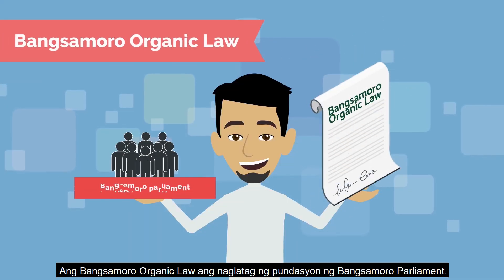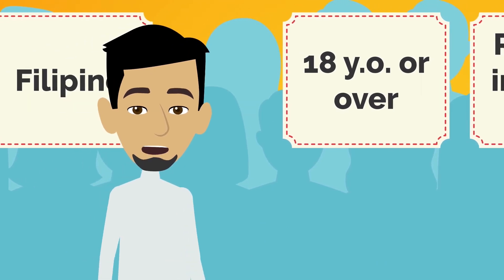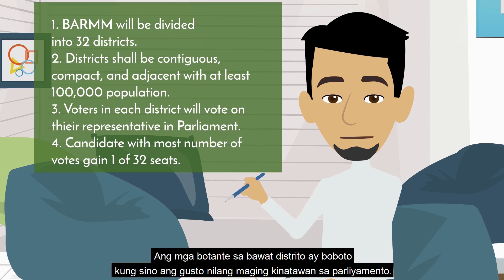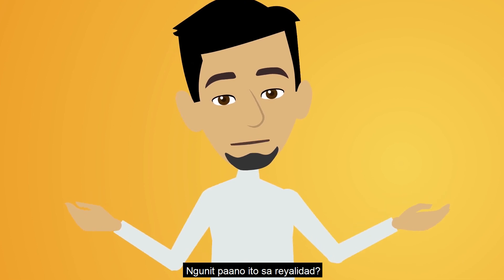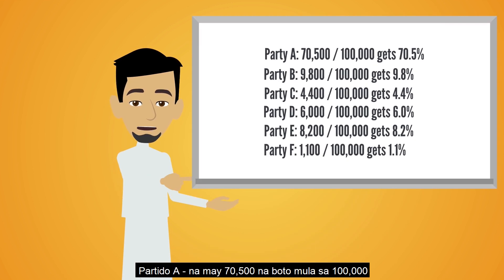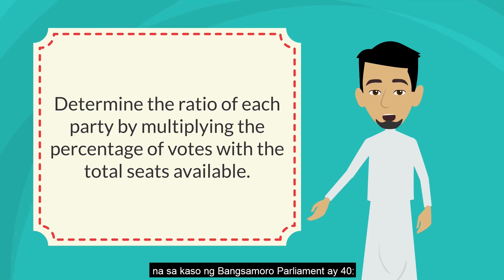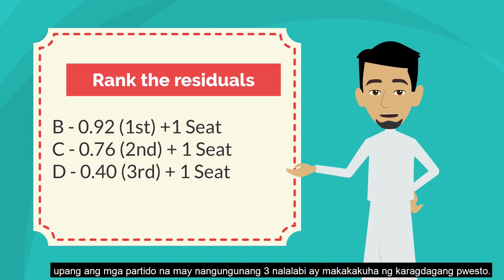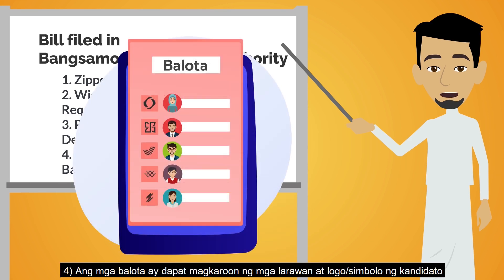The BARMM Parliament (Elections and Seat Allocations)